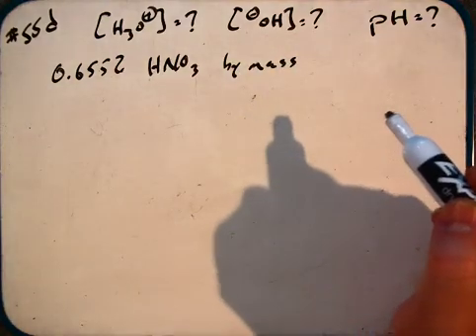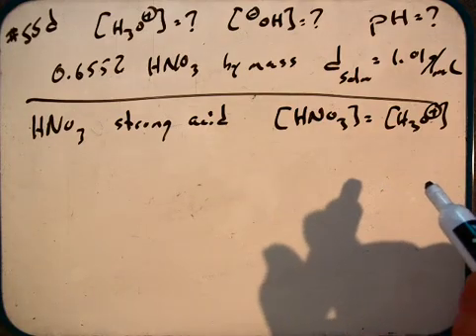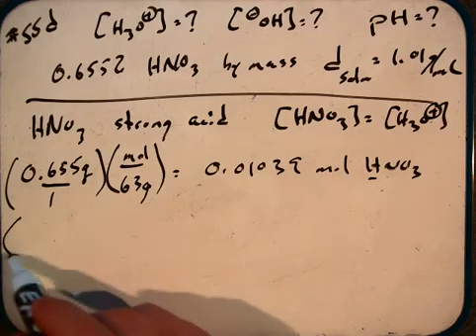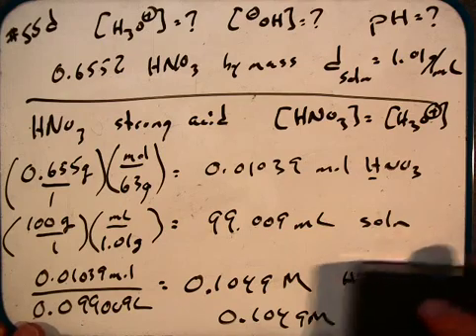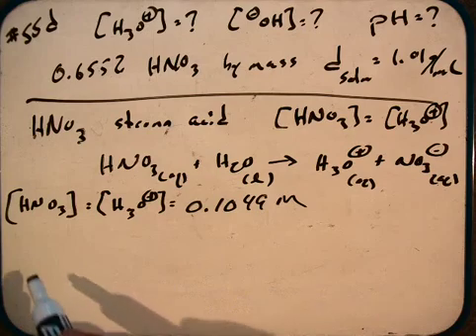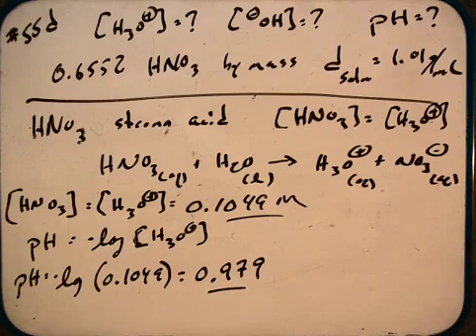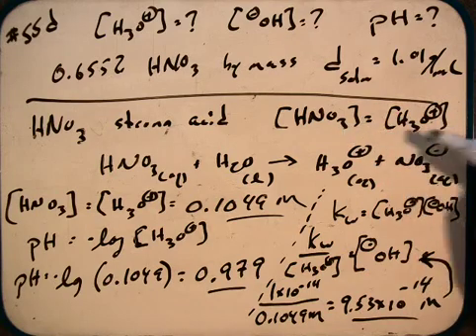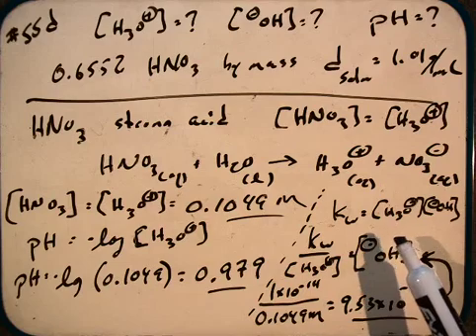Chem32 tro2nd ch15 55d (Ch17BurdgeOverby) Strong Acid Calc